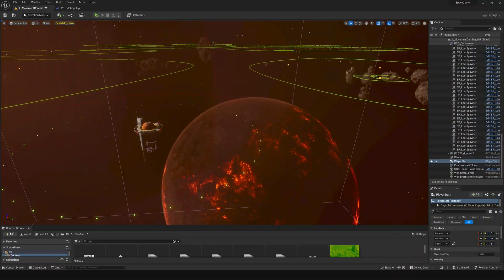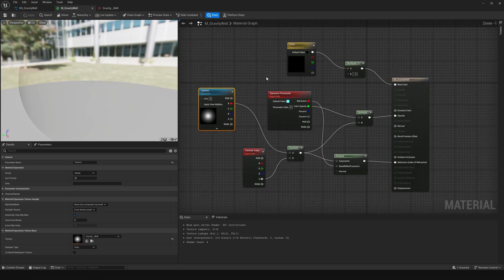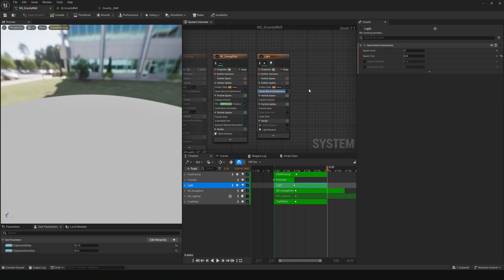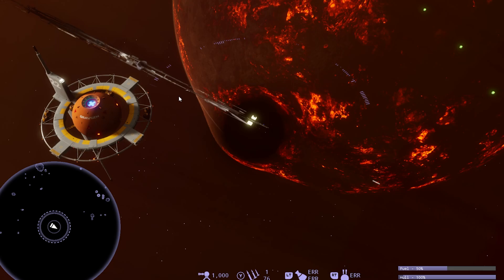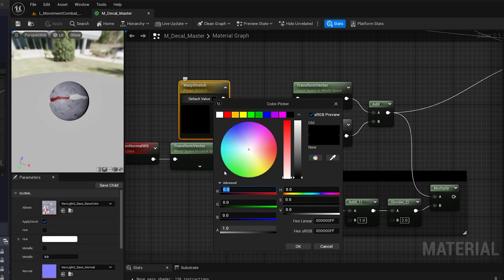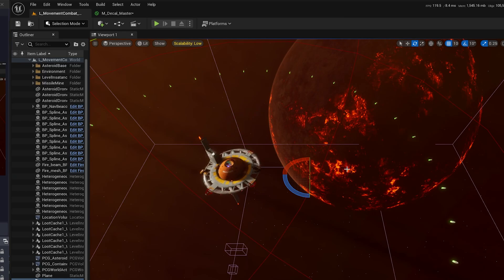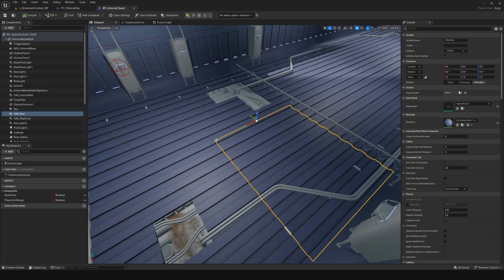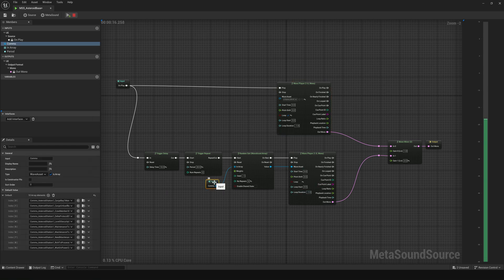How To Build A Space Station & Warp Drive - Unreal Engine 5 Space Game Devlog #21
This last week was a fun one. We have a cool new Gravity Folding effect and the space station has made some big progress.

Timestamps:
00:00 - Warp Drive Niagara Effect
03:20 - Warp Drive Stretch Material
06:37 - Asteroid Base Building